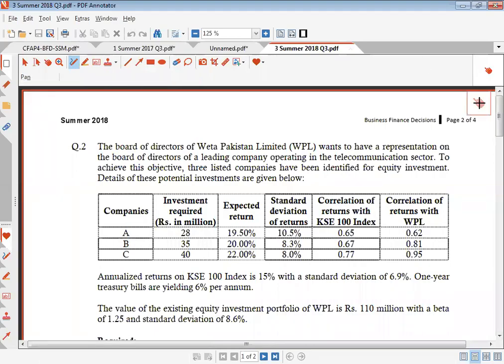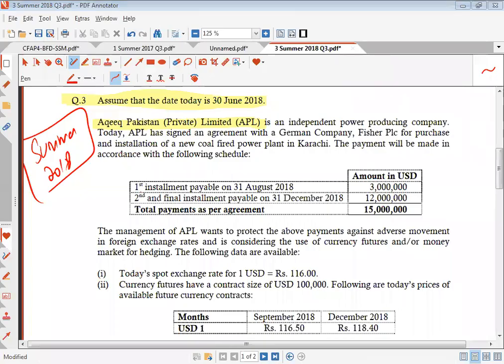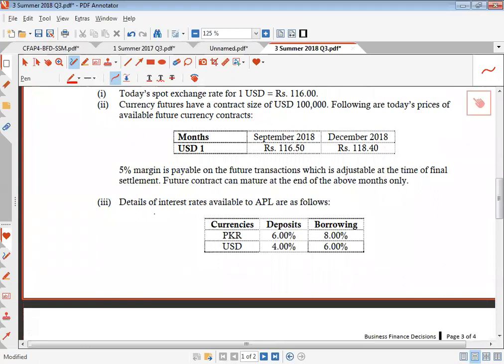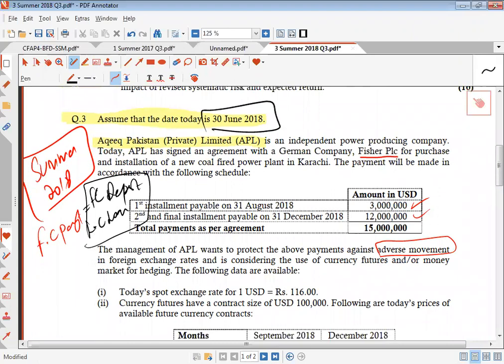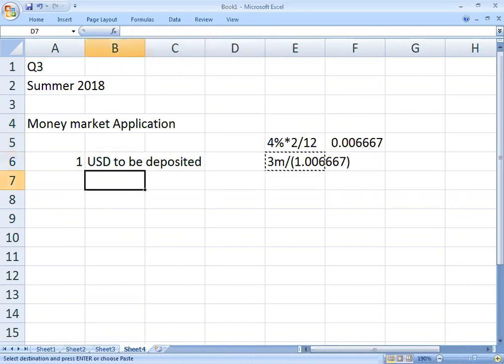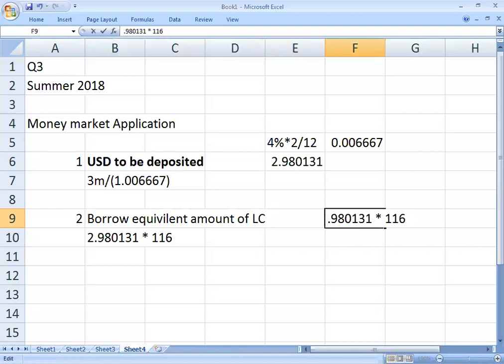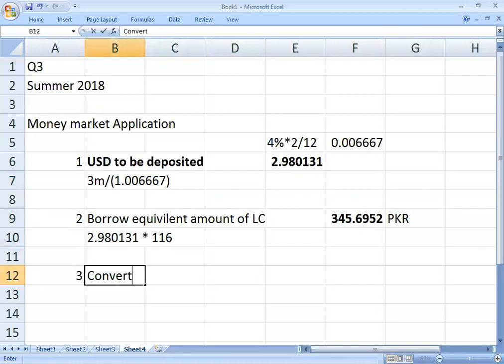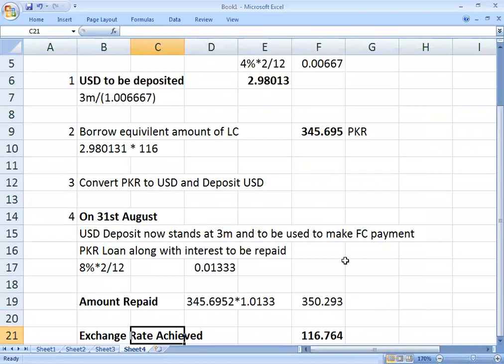Lecture 4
CFAP 4 BFD Workshop by Luqman Rafiq at ICAP on 10th May 2019